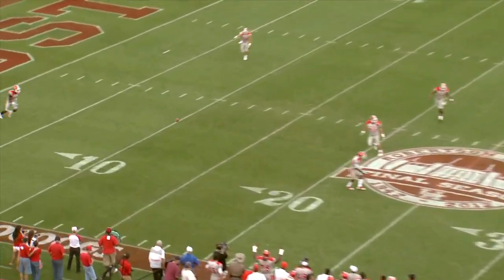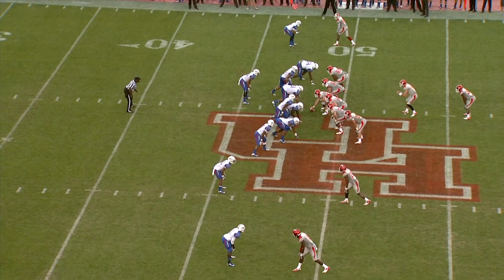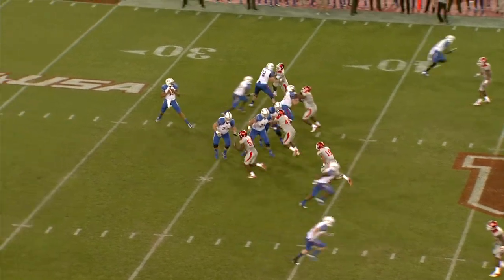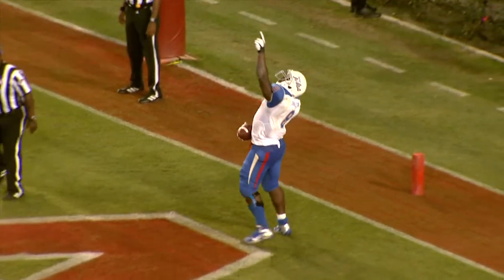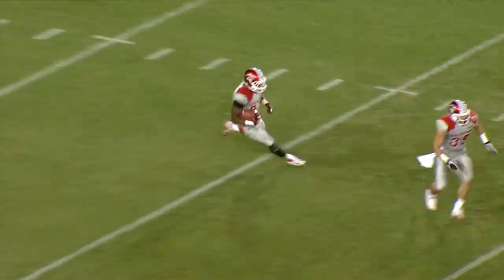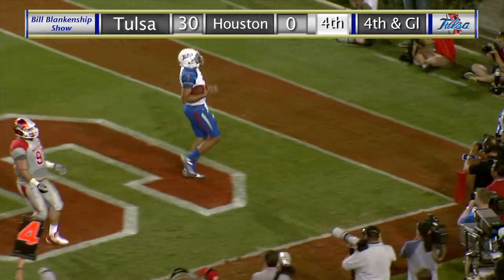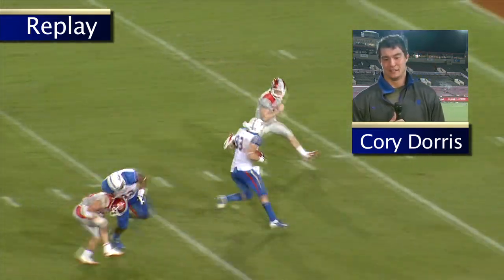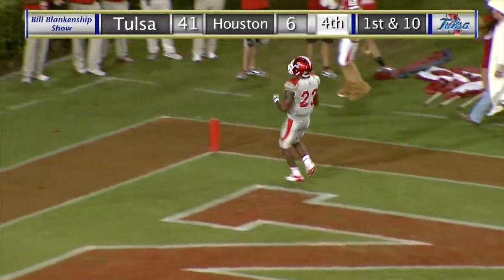Tulsa vs. Houston Highlights - 11.10.12